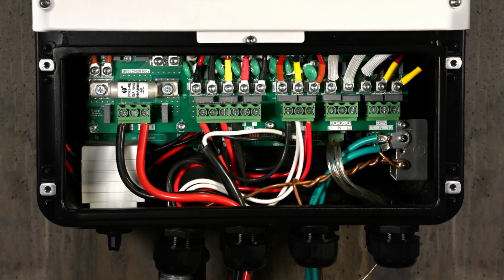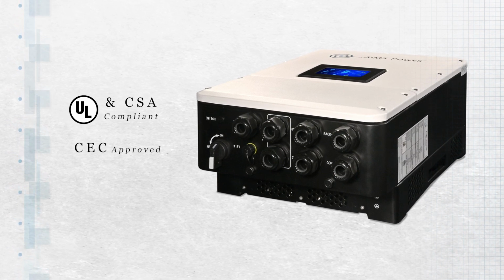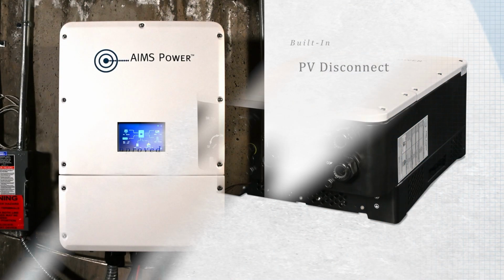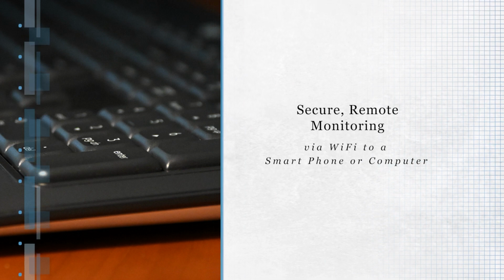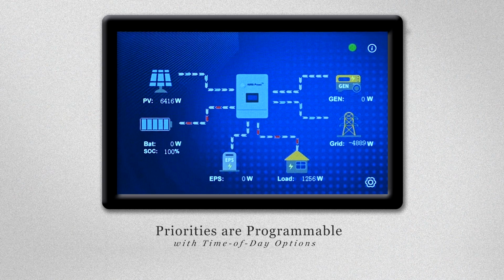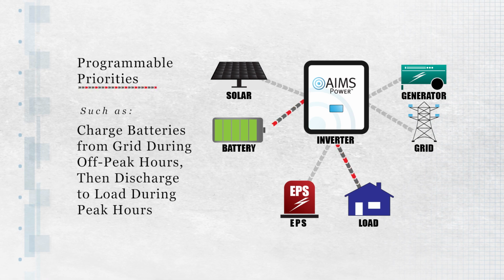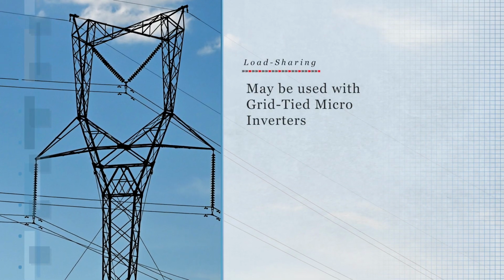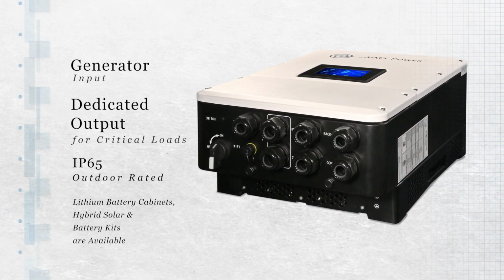AIMS Power Hybrid Inverter INSTALL 21 Aug YT